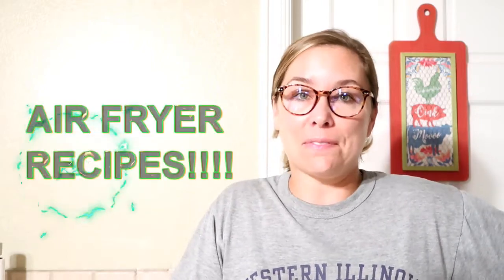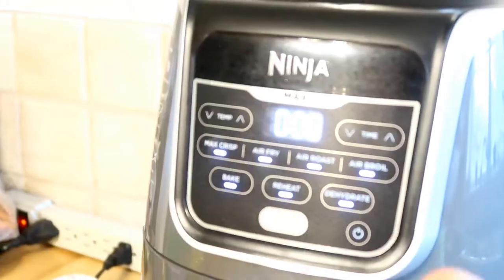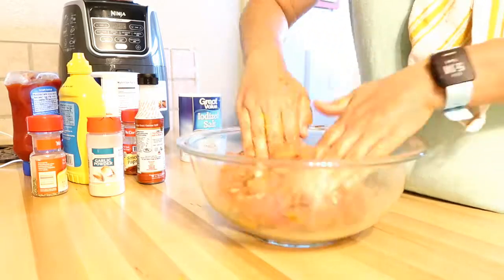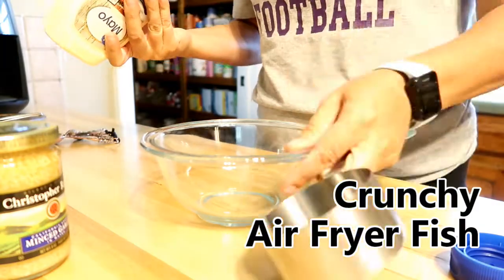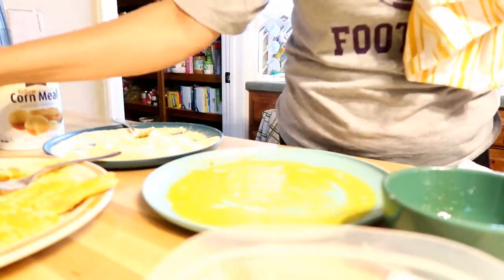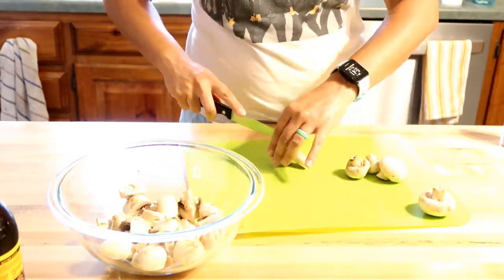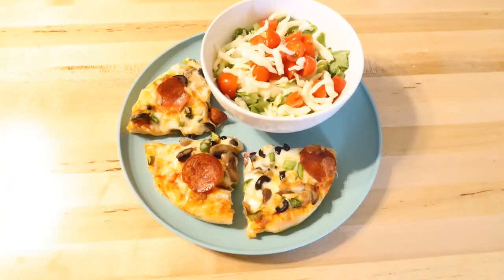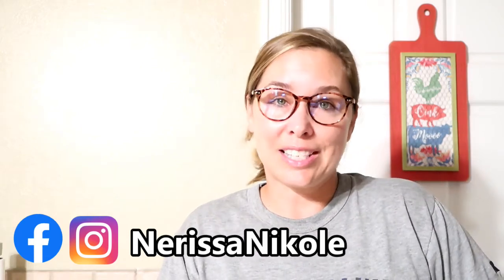I MADE 5 PIONEER WOMAN BEST AIR FRYER RECIPES 😍 PIZZA 🍕 CHICKEN 🍗 FISH 🍤 STEAK 🍽 MEATLOAF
I made five of the Pioneer Woman's BEST Air Fryer recipes!  These are easy air fryer recipes  that anyone can make.  They aren't complicated and are great beginner air fryer recipes.  Not only are these delicious air fryer recipes, but they are much healthier and much quicker to make than the traditional recipes.

My Ninja AIR FRYER:

7" Springform Pan:

Oil Sprayer:

Microwave Potato Bag:

My Fitness Watch:

Try Grove Collaborative and get a 5-piece gift set and receive $10 off your first purchase at Grove Collaborative

Any information related to food, food safety, cooking, recipes, etc. are my opinions only. Nerissa/Nerissa Nikole is not liable and/or responsible for any advice, services, or product you obtain through this video. My opinions and the views expressed in my videos do not represent the views of my employer.*